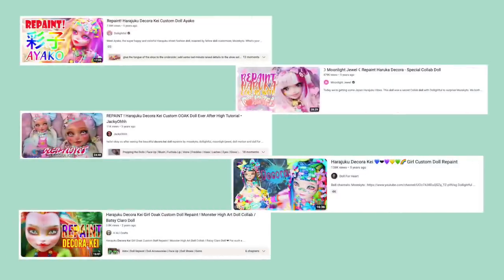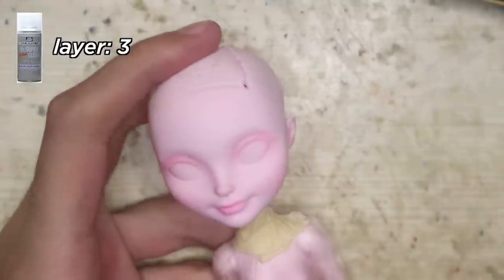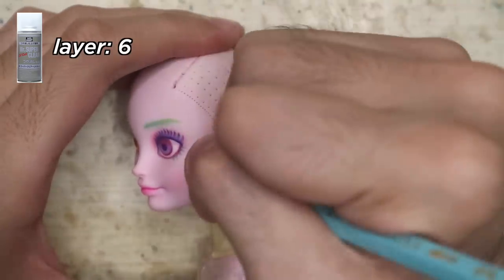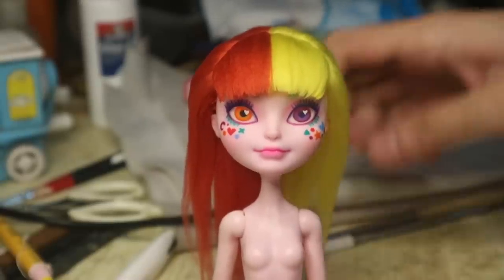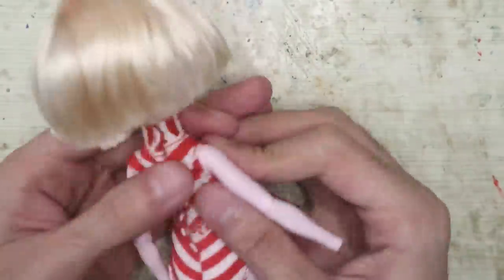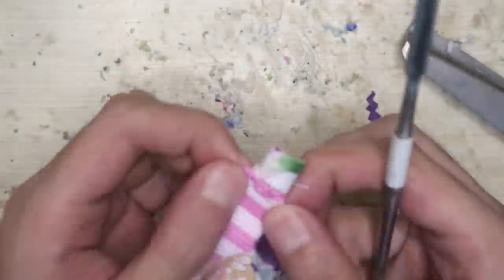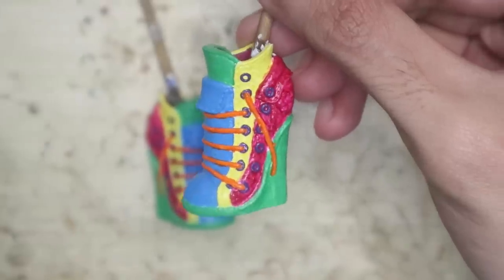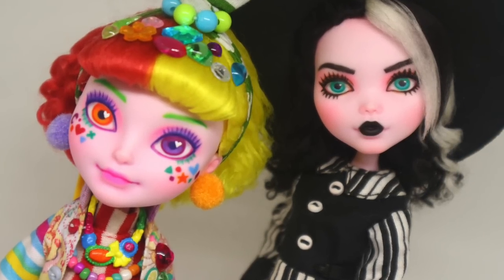NOT ME Making A Harajuku Decora Kei Doll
i'm a weeb now, arigatou gozaimasu

timestamps:
00:00 intro
01:25 preparation
03:44 face-up
09:55 hair
13:59 sewing
22:20 painting
24:11 DECORAting
26:42 reveal